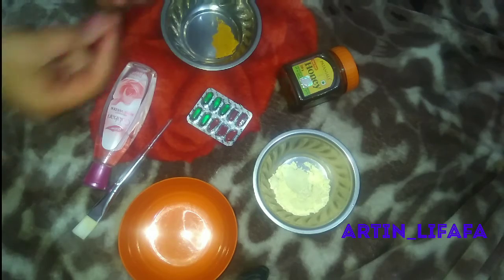How to remove Holi Colors 🤔 ||Home remedies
Hey guys...
As you guys already know my channel will provide you so many things at one step😁how to remove holi Colors from body?
Remove holi colors from face?
Remove dust from skin?

For more such stuff follow my